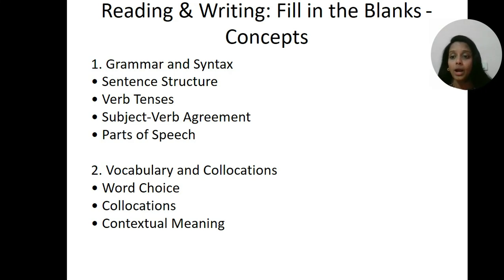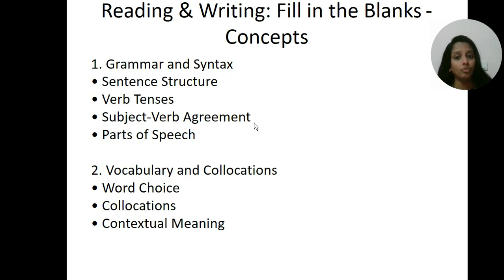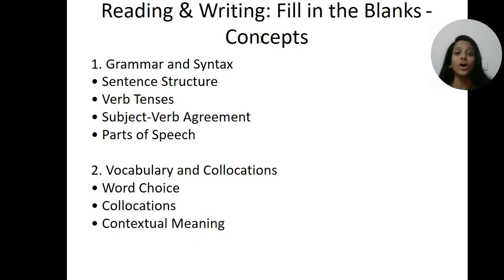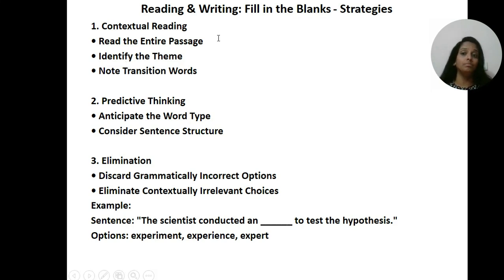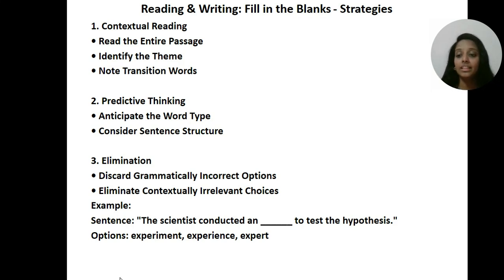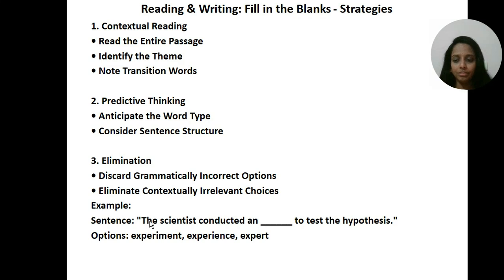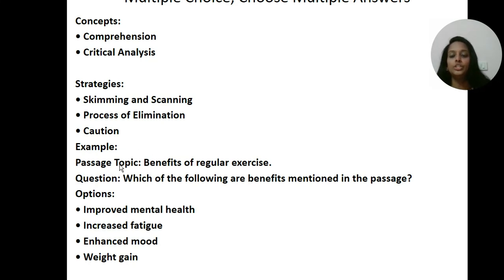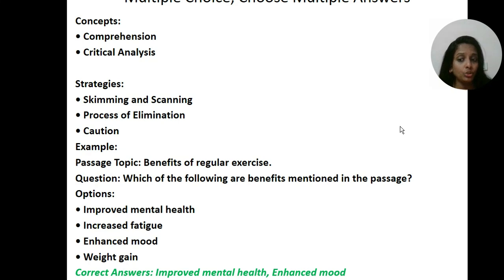Class 3: PTE Core Reading Tips and Tricks